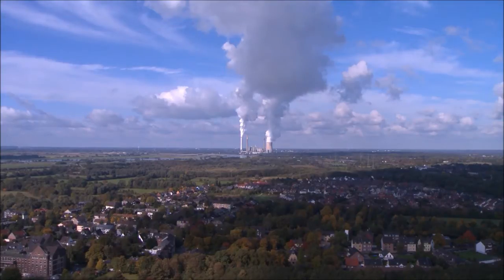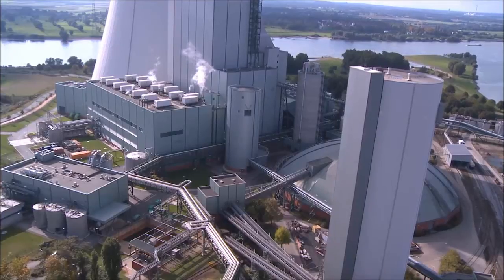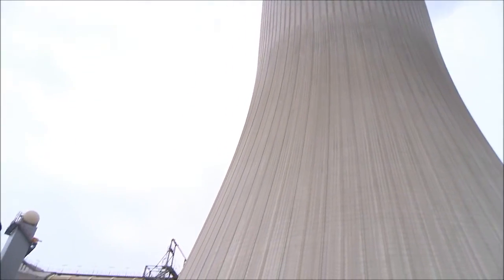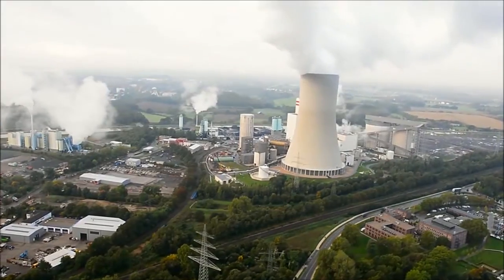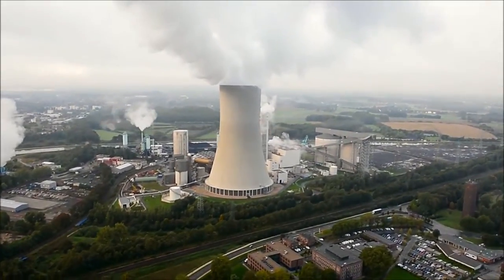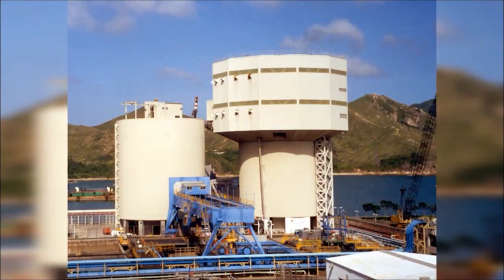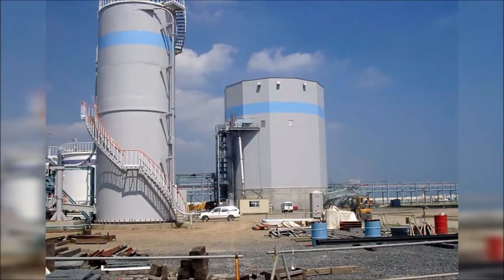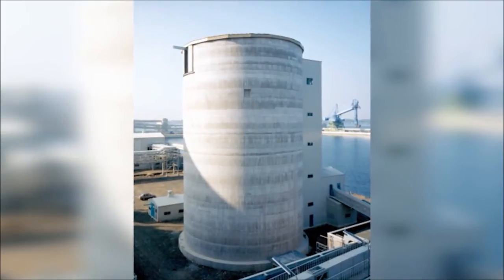Introduction to FGD Gypsum storage in a Eurosilo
Short introduction to the complete movie on FGD Gypsum storage in a Eurosilo system